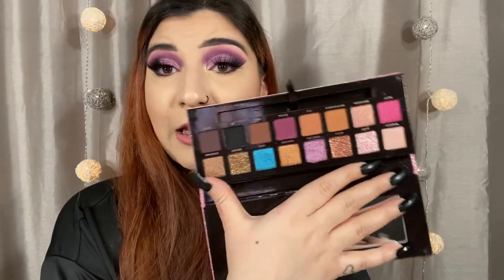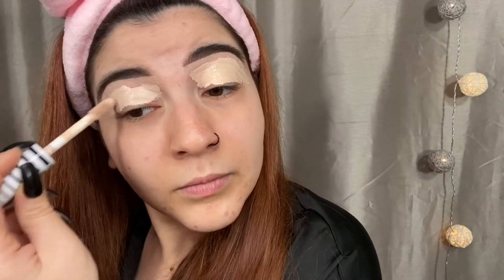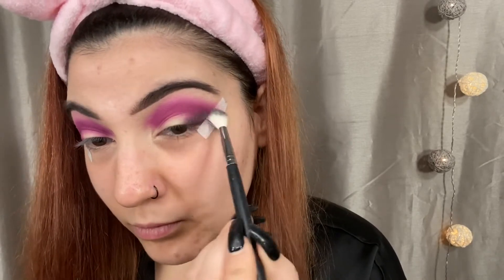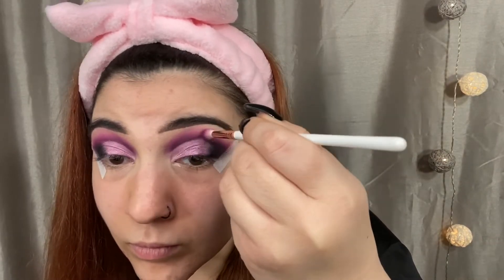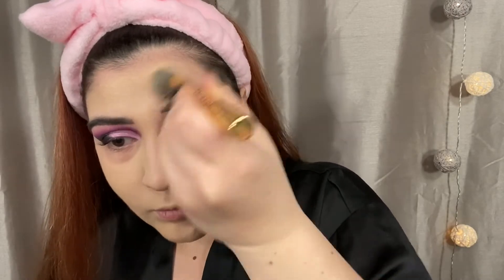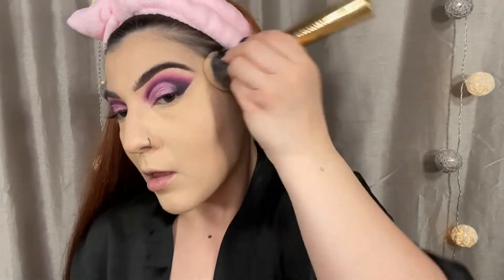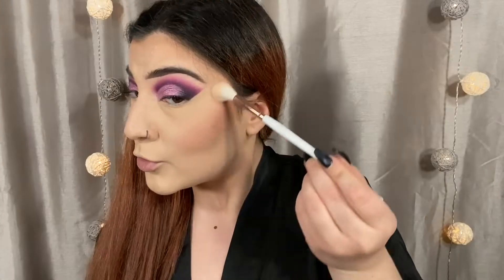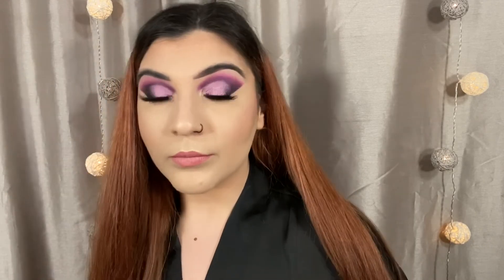Amrezy x ABH Palette Tutorial | Valentine's Day Smokey Eye 2020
I thought I would create a Valentine's Day makeup look using the new Amrezy and Anastasia Beverly Hills palette since v-day is coming up! Even though I have no one I still have my makeup. 🙋🏻‍♀️🖤